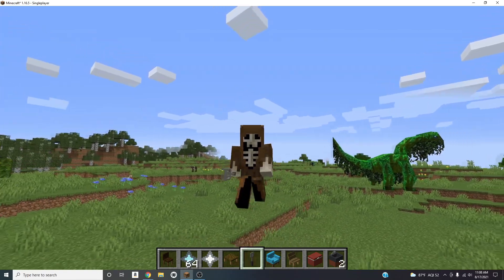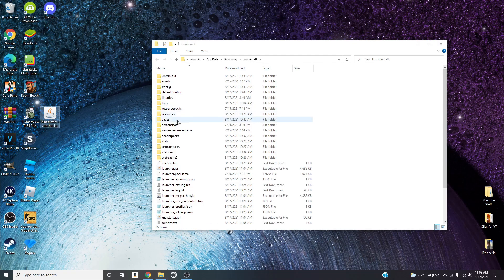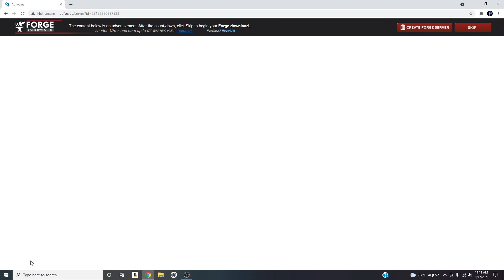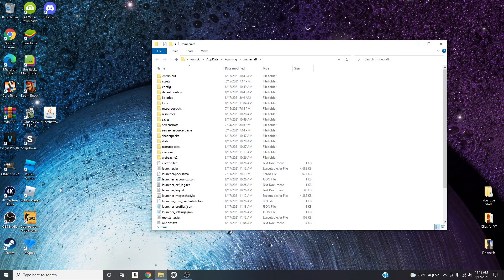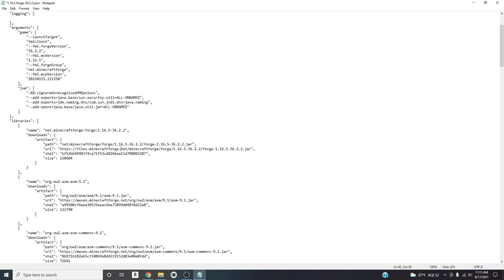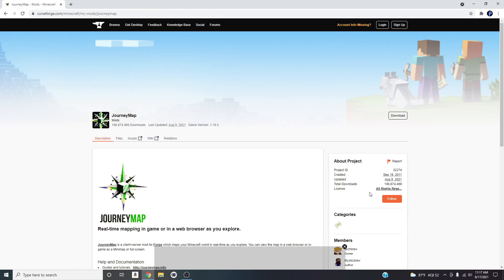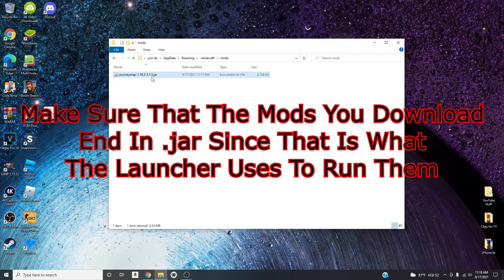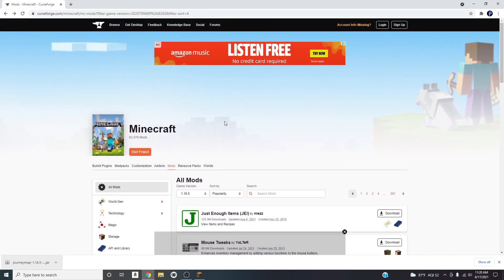How To Install MODS On MINESHAFTER PC! (Guide) | Download Minecraft Mods *August 2021 Method*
In this video I will show you how to install mods onto Mineshafter, the free version of Minecraft. Make sure to watch through the whole video because there are parts where you will need to focus in order to make sure the coding is done correctly or not the mods will not work. Again, it is the free version of Minecraft so there had to be some workarounds in order for it to work.